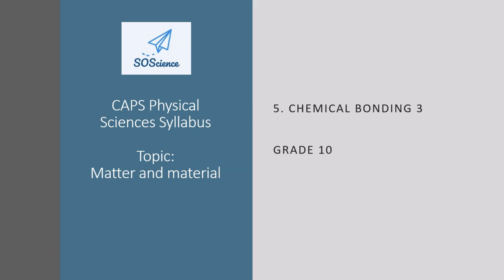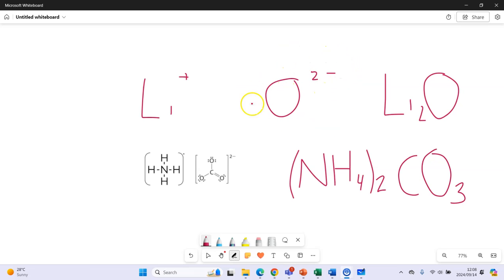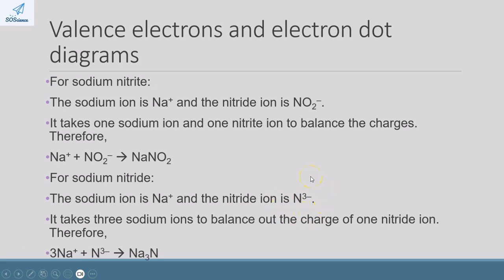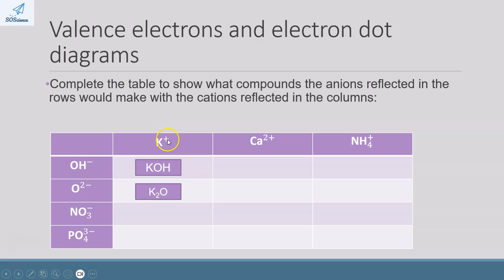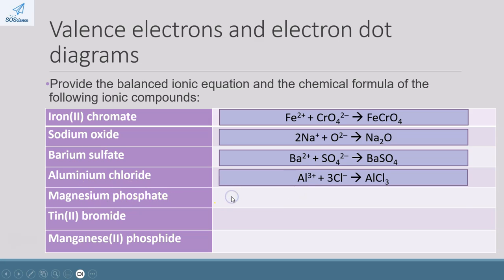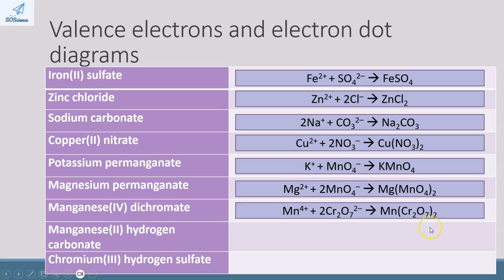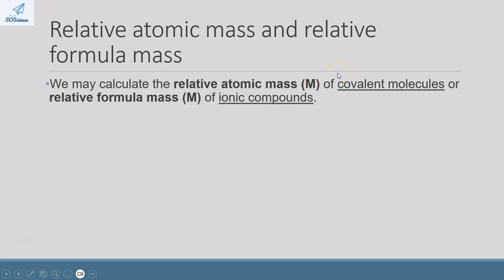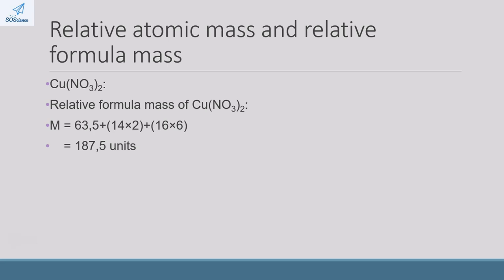Chemical bonding 3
00:00 - Recap of ionic bonds
02:26 - Table of common anions and cations, page 10
07:34 - Ionic compounds using the periodic table and the table of common anions and cations, page 10
16:22 - Practice ionic bonds, page 11
30:56 - Metallic bonding, page 11
34:23 - Relative atomic mass and relative formula mass, page 12